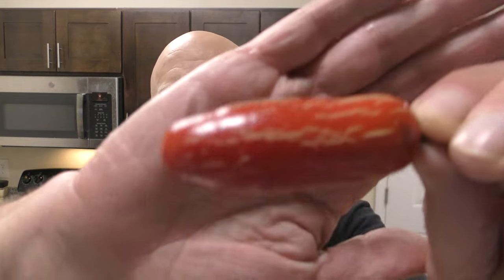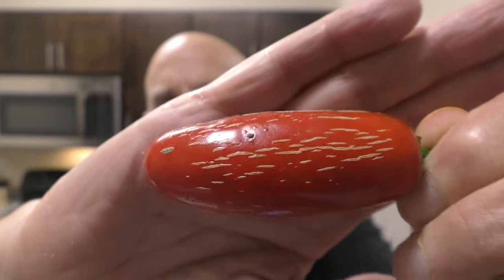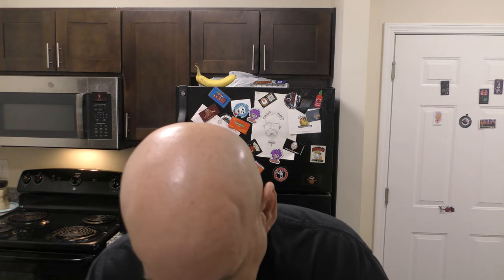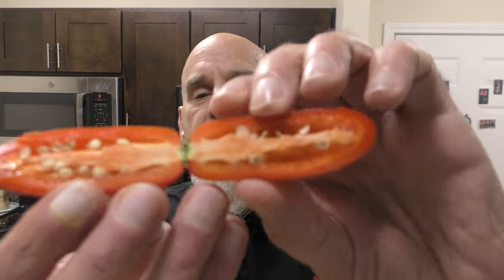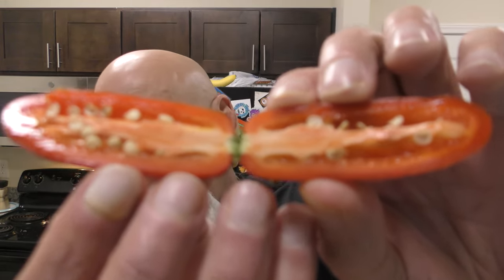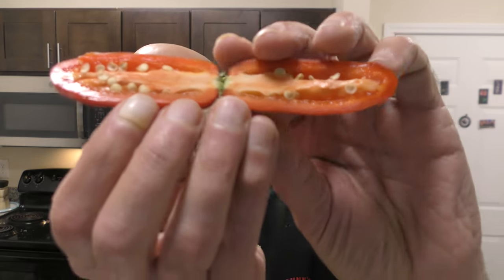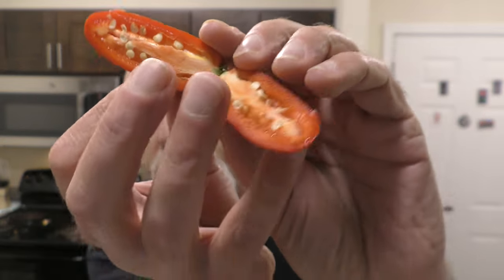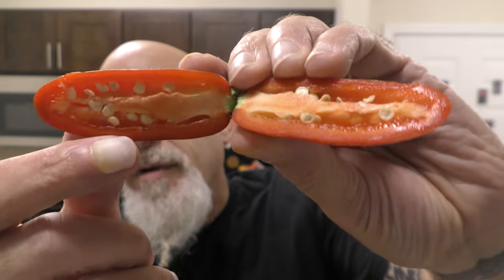Zapotec Jalapeno w/ awesome corking! Get seeds from Jimmy Pickles!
Thank you for being on "The Bus"! Check out the "playlist", comment and share the videos. it is the equivalent of watching A LOT of videos and helps keep the lights on, as they say.

🔥My Information🔥

👕Merch👕

✔️Products✔️

⚙️Our Gear⚙️